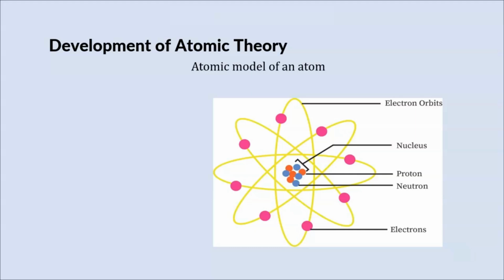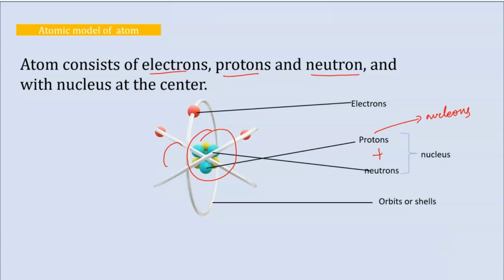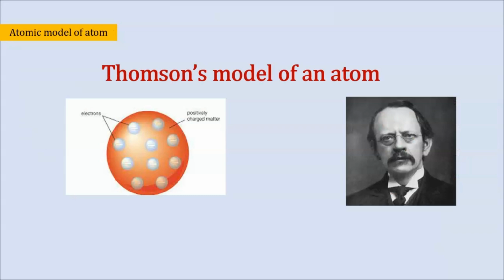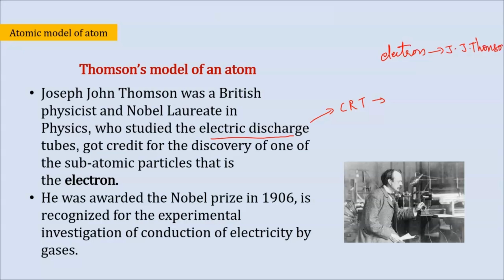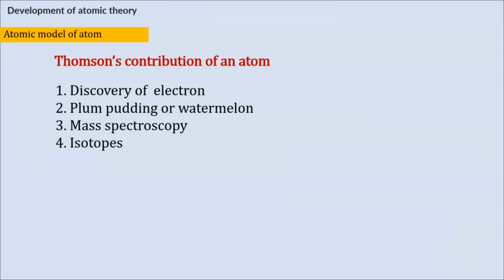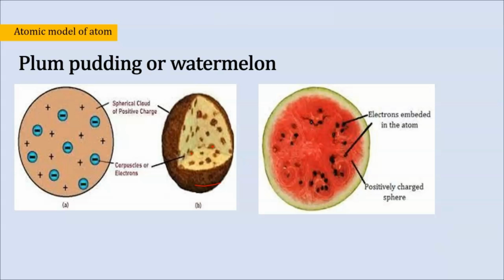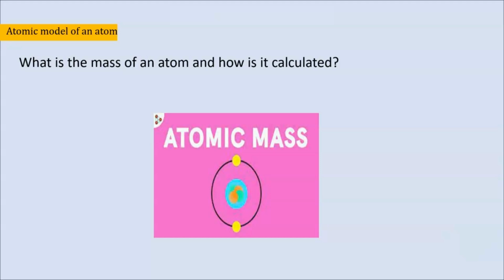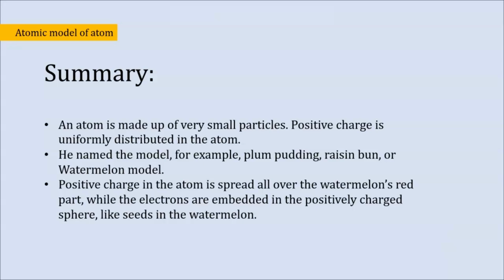Pearson-IIT Foundation | Grade-8 | Atomic Structure | Thomson's Model of Atom | Lecture-4 |Chemistry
Improve your CHEMISTRY with all simple tricks with quick learning of the concepts by Your TUTOR PRANEETHA using NCERT QNA. I am here to solve your questions without having any doubts. Your weekend tutor is the channel with more effective and Easy way to understand with simple tricks.

Lecture-1-Cathode Ray tube

 • Pearson-IIT Foundation | Class-8 | Ch...

Lecture-2- Discovery of electrons

 • Pearson-IIT Foundation | Class-8 | At...

Do follow may Instagram page  your_weekend_tutor

Soon we are going to start free foundation courses from grade 6-10